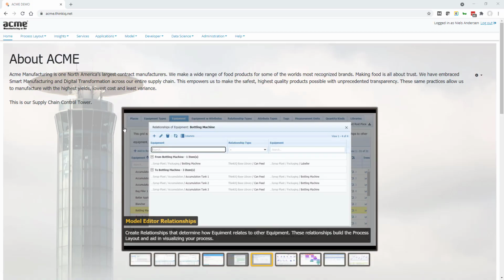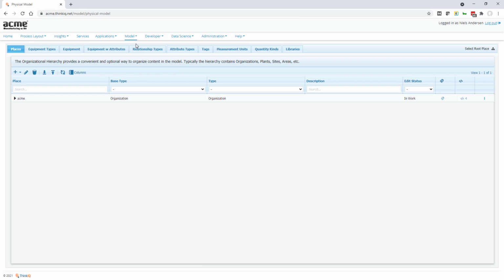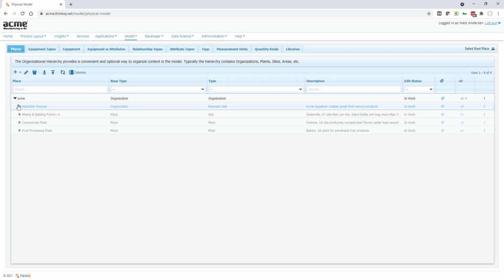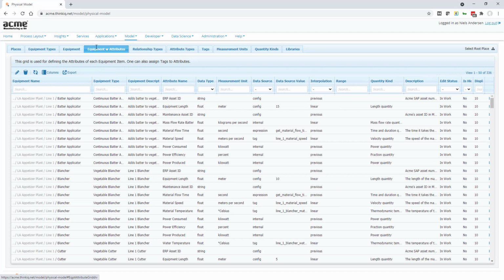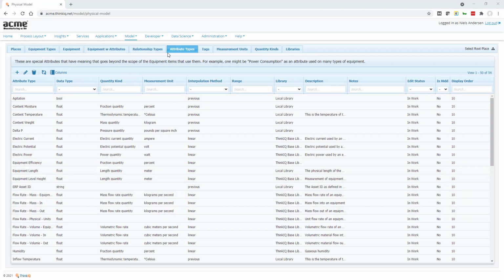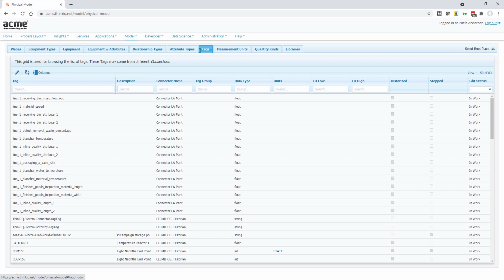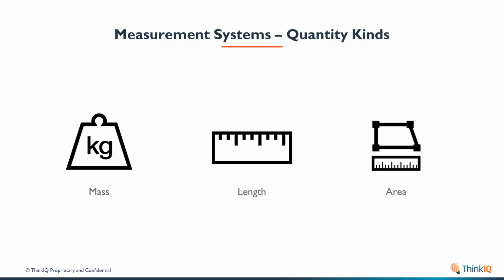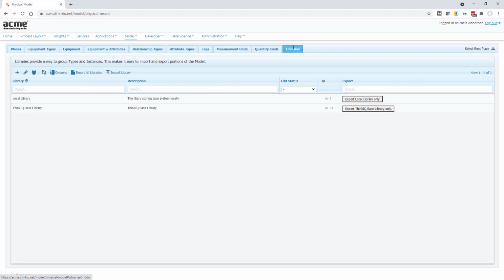ThinkIQ Physical Model Editor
Learn the basics of the Physical Model Editor and prepare to model your physical processes.

In this video you will be introduced to the core areas of the Model Editor and their purpose when developing a Physical Model of your manufacturing process.